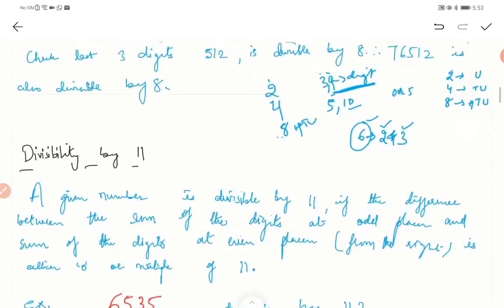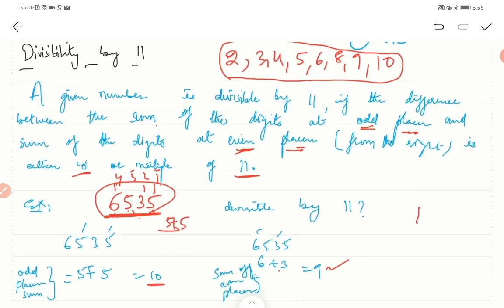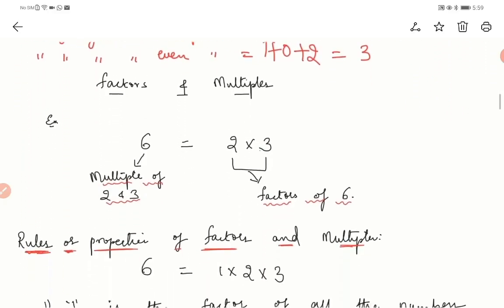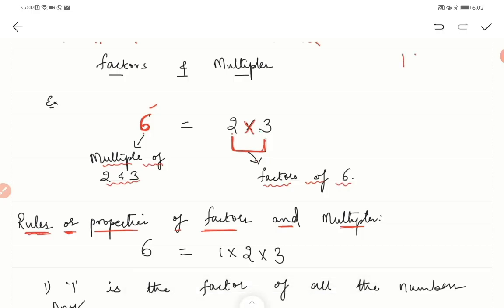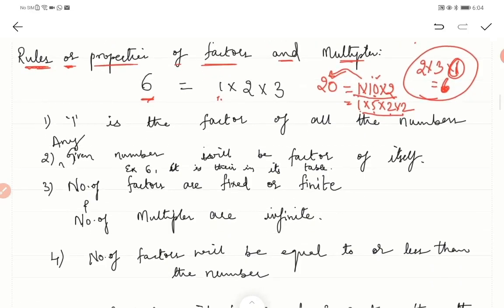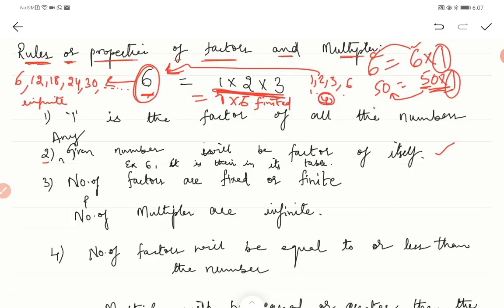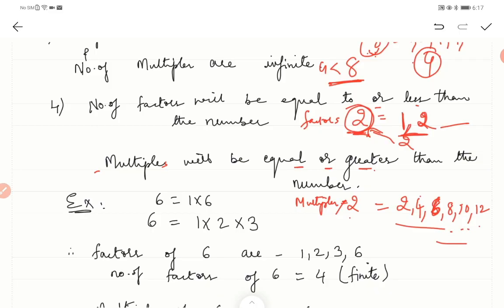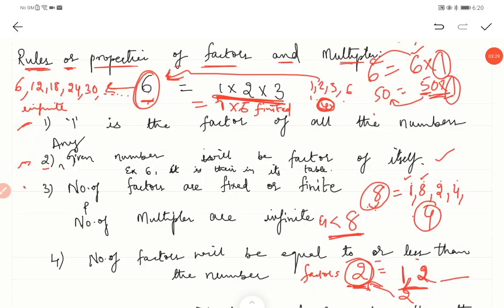RULES AND PROPERTIES OF FACTORS AND MULTIPLES